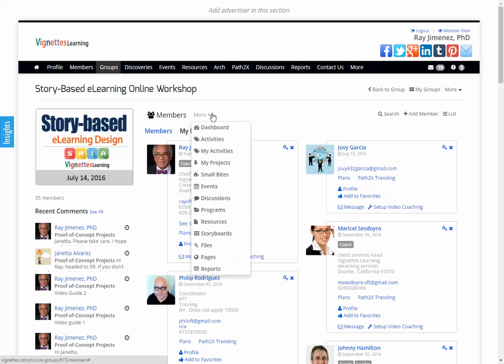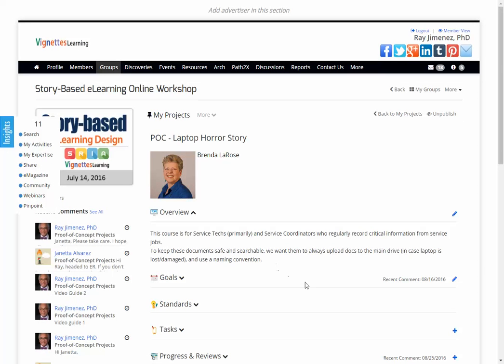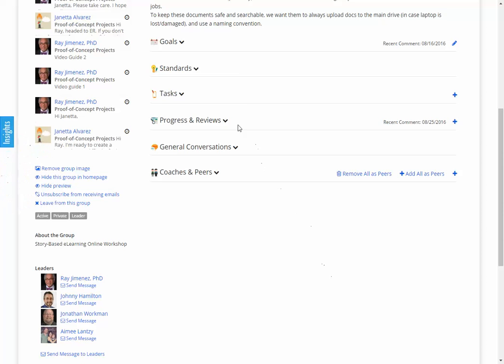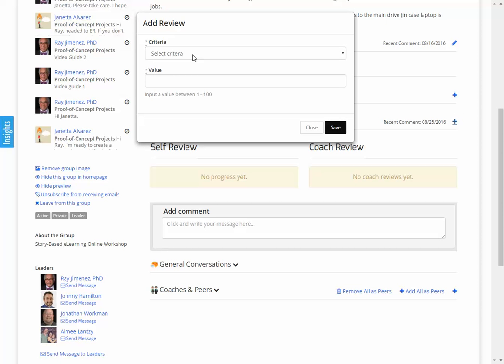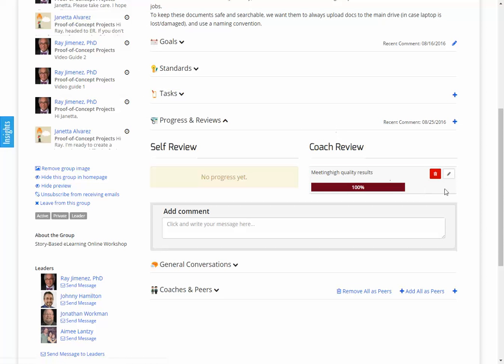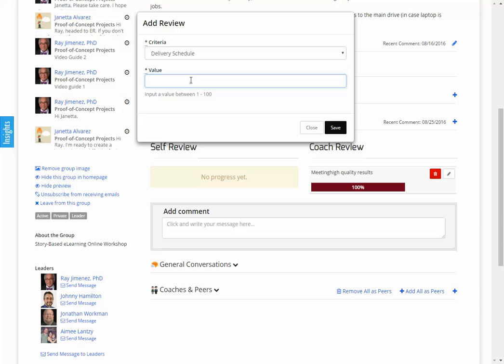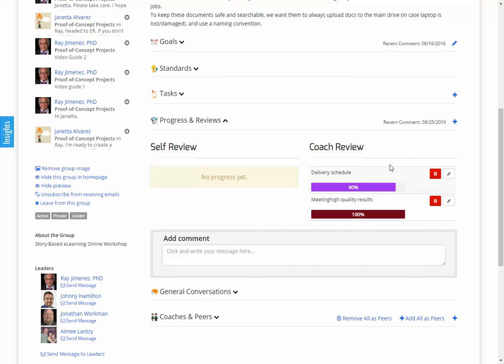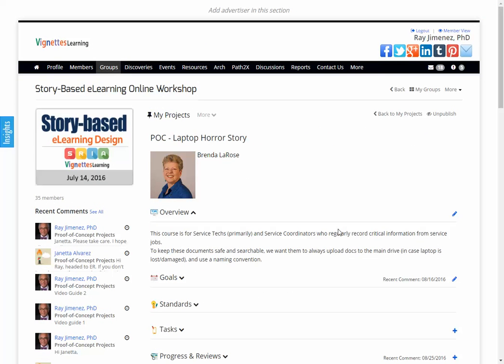Vignettes Socialearning Sept12016